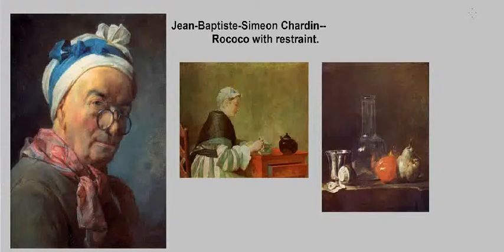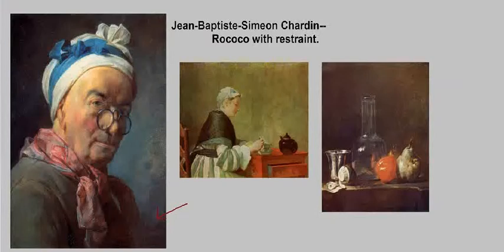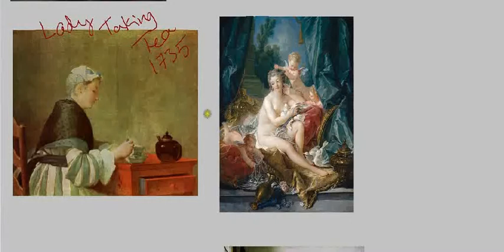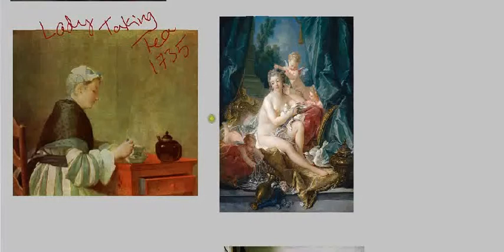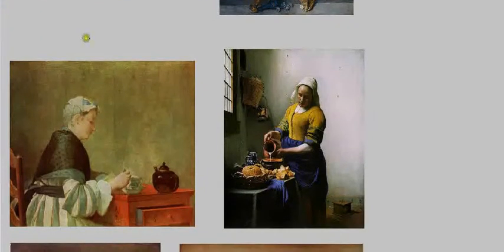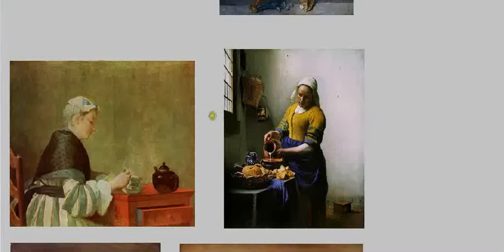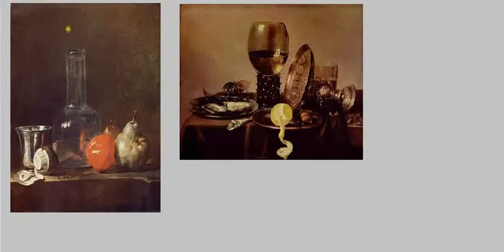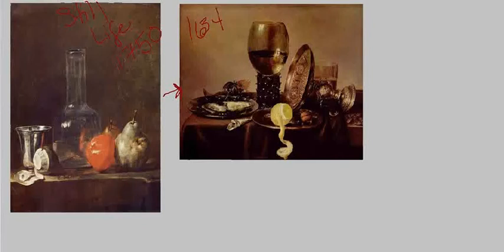Saylor.org ARTH207: "Jean-Baptiste-Simeon Chardin: Rococo with Restraint"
List of Openly Licensed / Public Domain Assets Used:
- The image "Self-portrait" by Jean Siméon Chardin is in the public domain.

- The image "Lady Taking Tea" by Jean Siméon Chardin is in the public domain.

- The image "Still Life with Glass Flask and Fruit" by Jean Siméon Chardin is in the public domain.

- The image "Toilet of Venus" by François Boucher is in the public domain.

- The image "The Milkmaid" by Johannes Vermeer is in the public domain.

- The image "Still life with oysters, a rummer, a lemon and a silver bowl" by Willem Claeszoon Heda and is in the public domain.